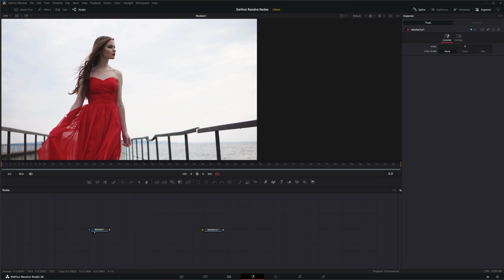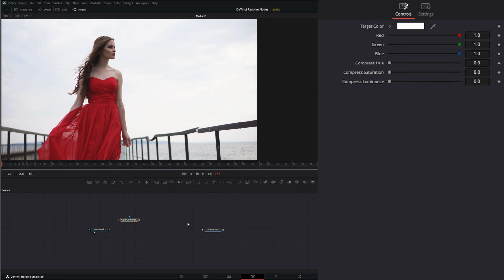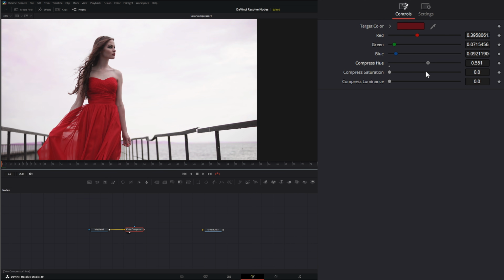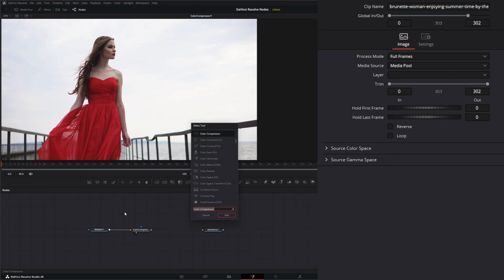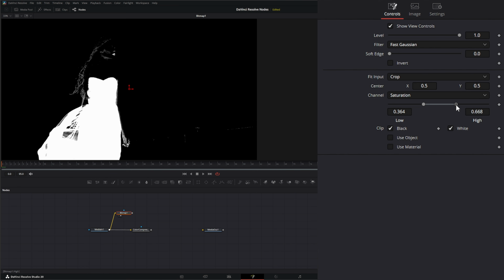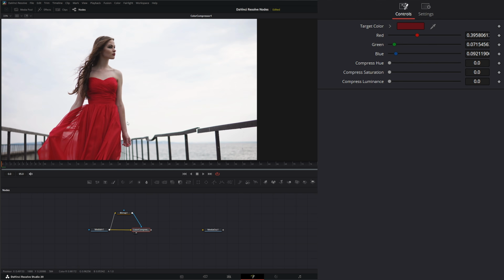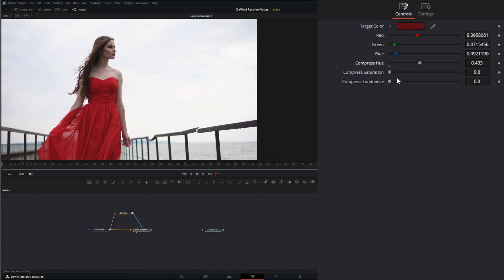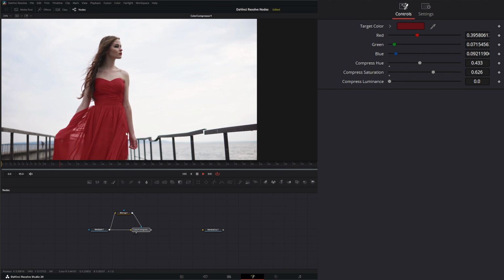DaVinci Resolve 20 Fusion Color Compressor Node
Daily node breakdown of Resolve FX nodes used with DaVinci Resolve 20 Fusion as OFX nodes. In today's node we cover the Resolve FX Color Compressor Node.